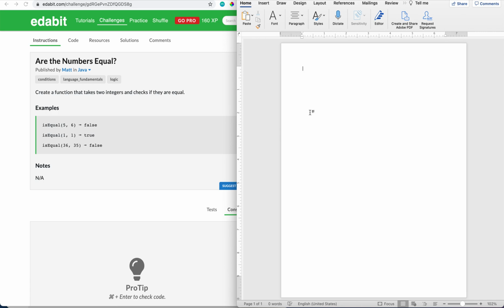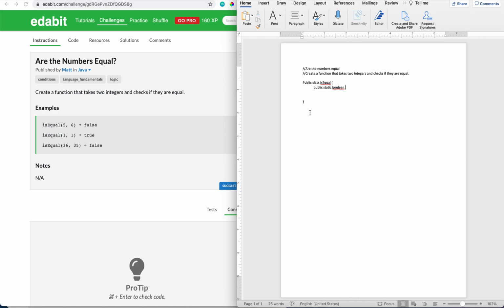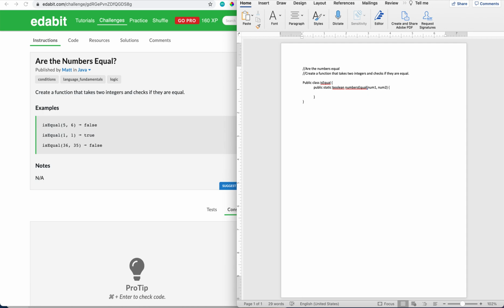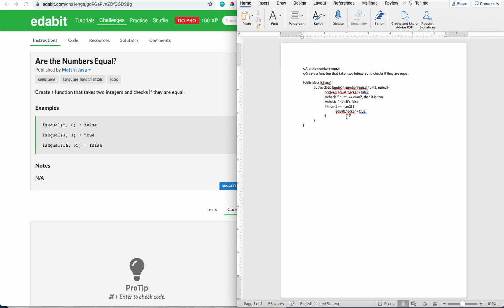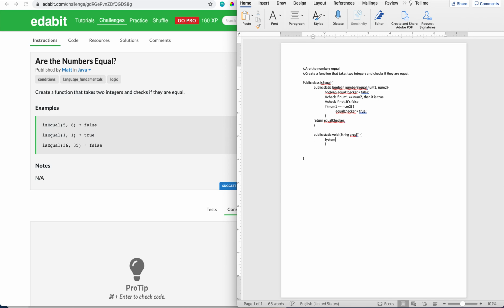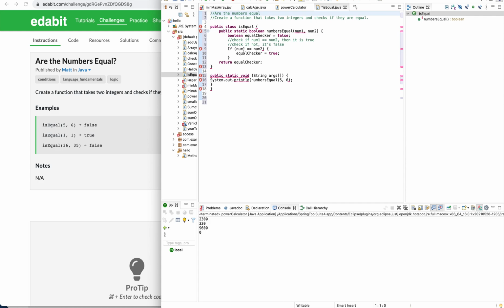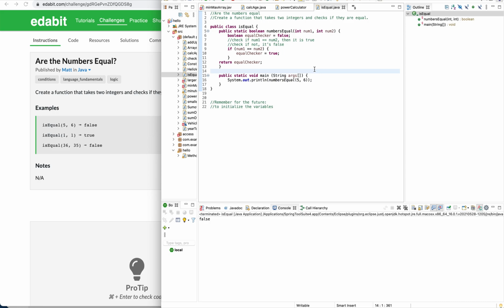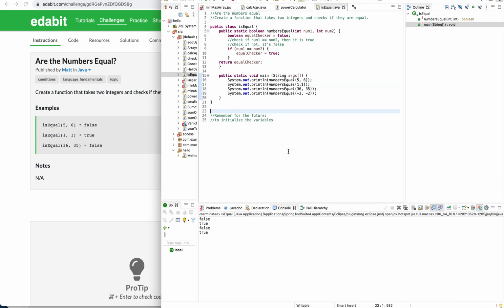Simple Tutorial for If Two Numbers Are Equal algorithm in Java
Whiteboarding algorithm to see if two numbers are equal to one another.